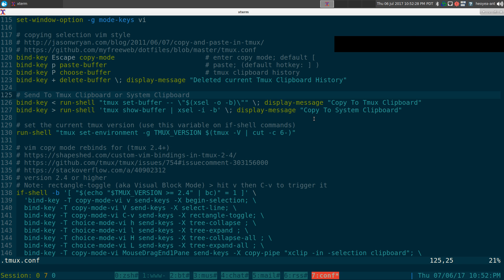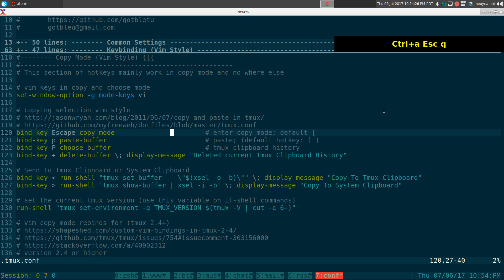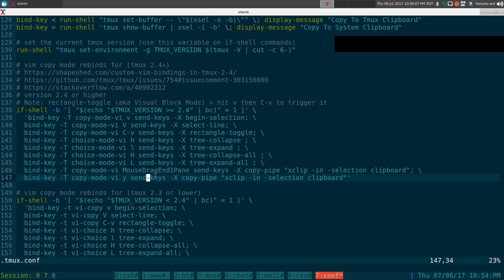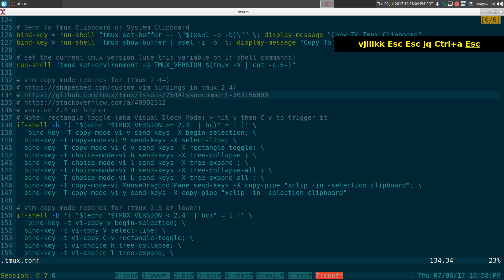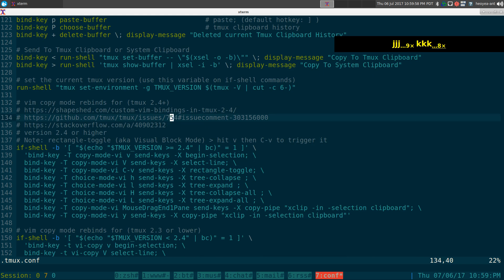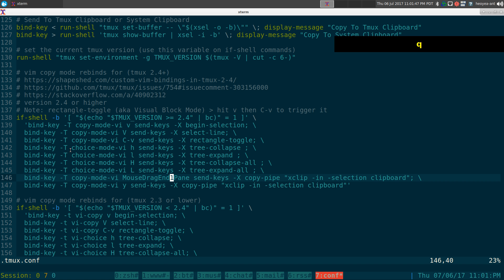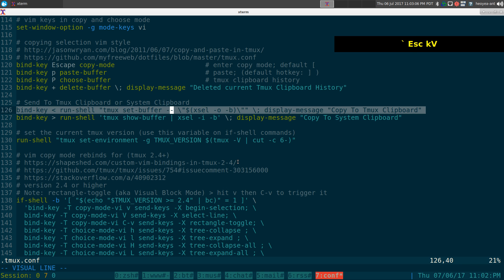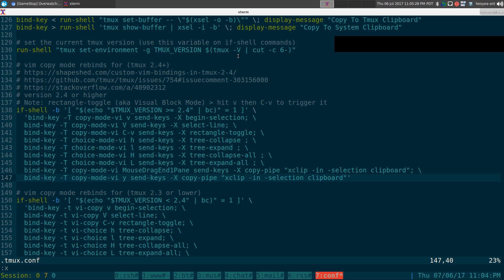Tmux 2.4 Copy Mode (Vim Style) - Linux TMUX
should work on all tmux version since it will load the proper configs for the tmux version it detects the user is running.